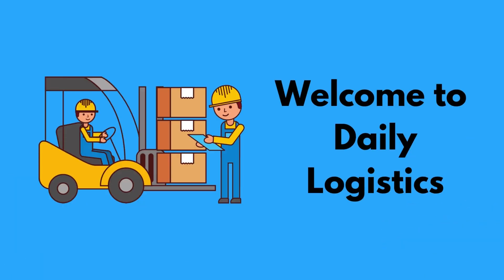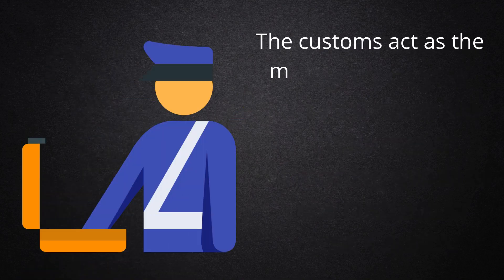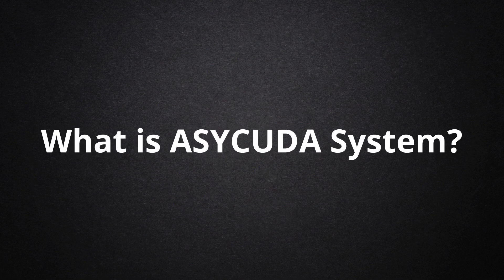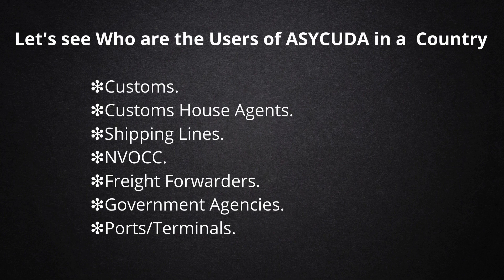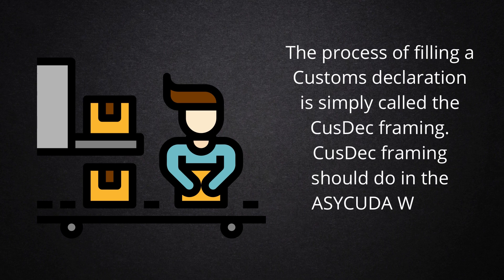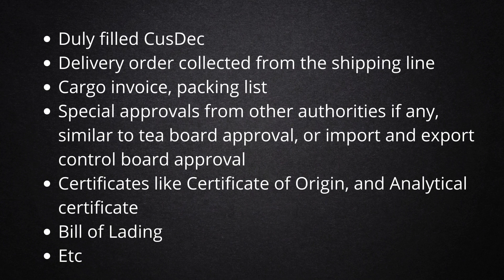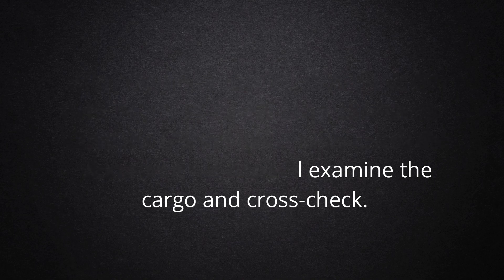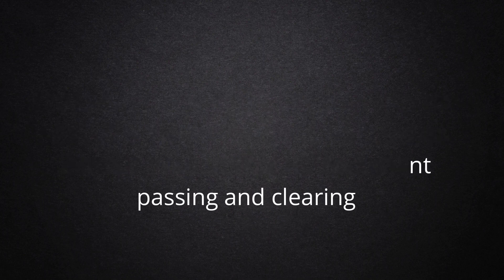CusDec - Customs Declaration Explained!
This video is about CusDec - Customs Declaration

Who is a Freight Forwarder?
What is Logistics?
What is Reverse Logistics?
Who is NVOCC?
What is Bill of Lading?